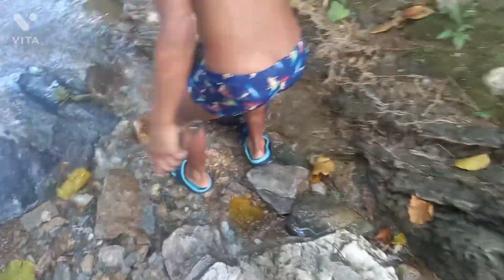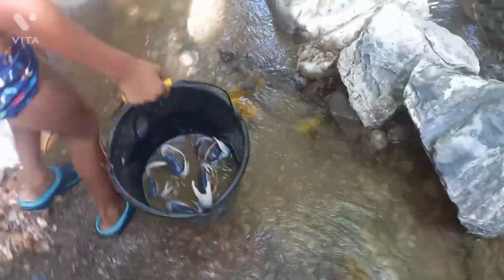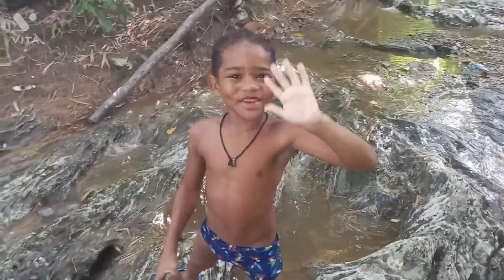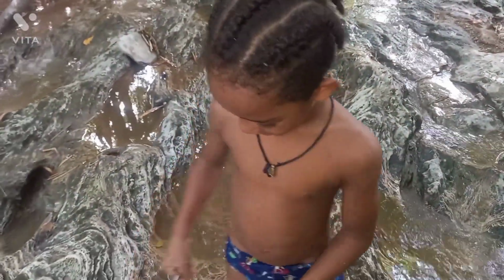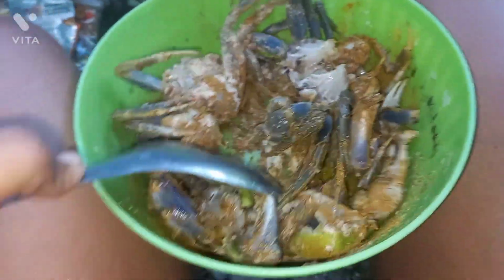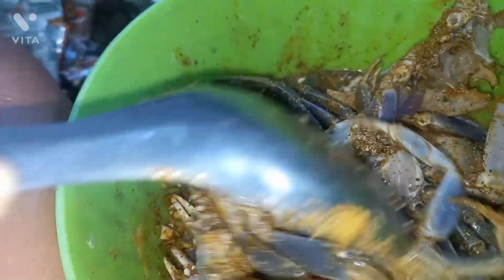local spring crab hunting/catch and cook Trinidad style/vlog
hungrytrini VLOG CATCH AND COOK Trinidad style# CRAB HUNTING#